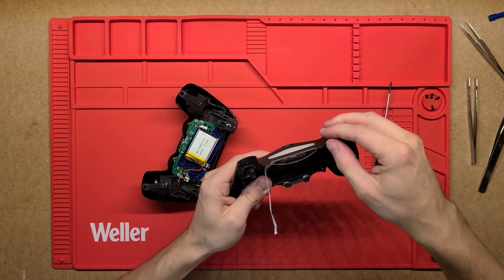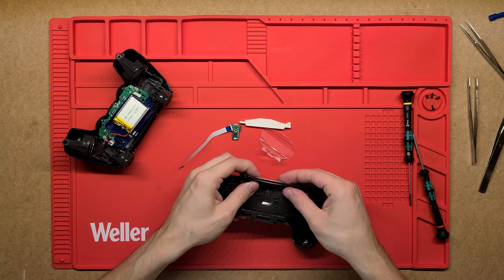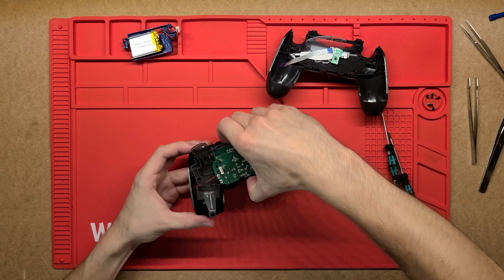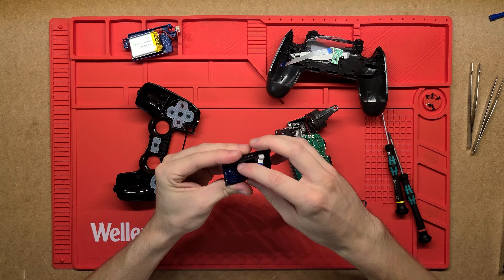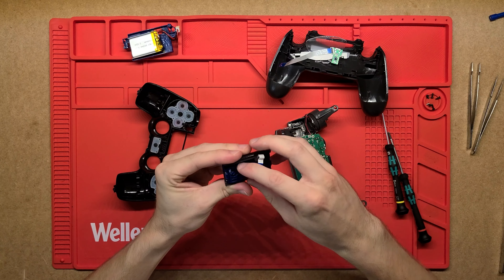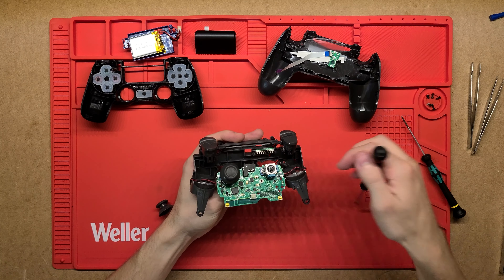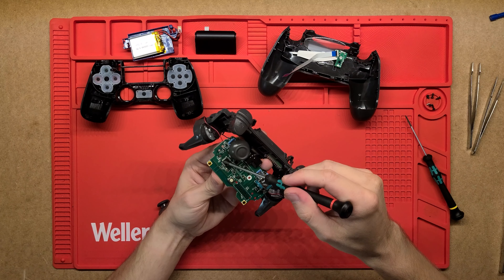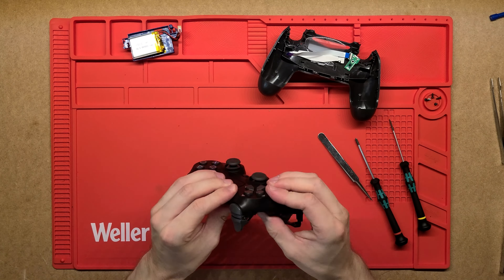Game Over? PlayStation Controller Teardown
Disassembly and explanation of the working of a DualShock controller for PlayStation.
Link to this item on Amazon